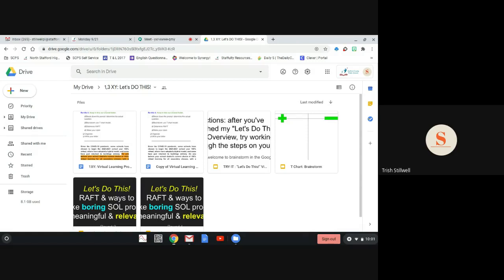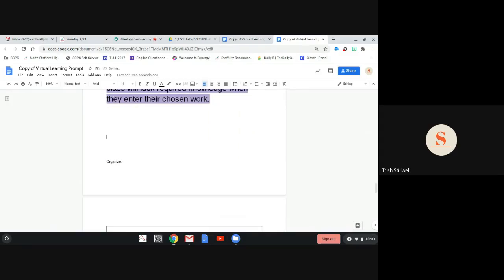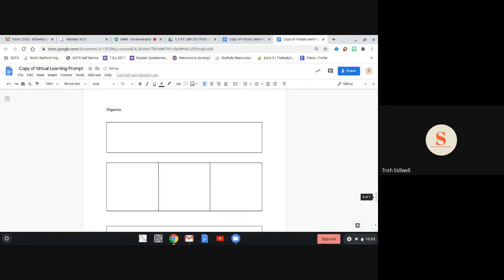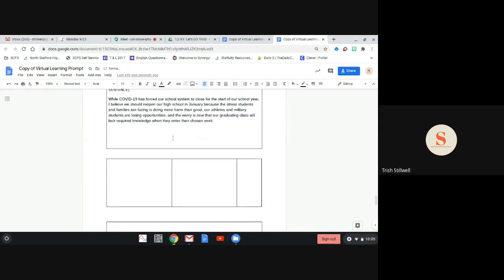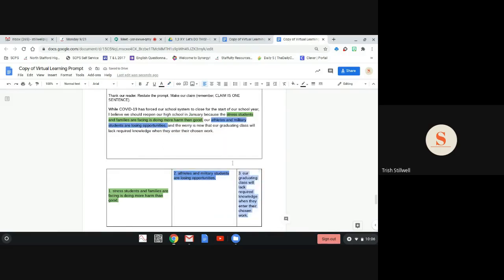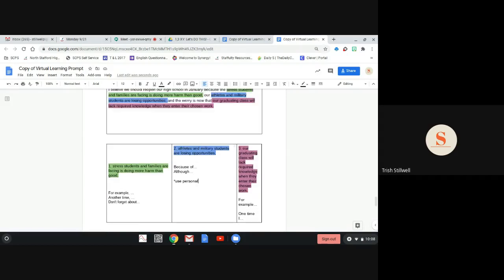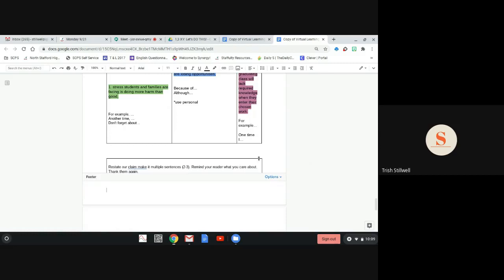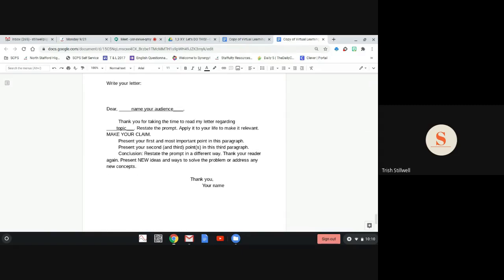1st & 3rd: Let's Do This! -- Organizing your thoughts BEFORE writing your letter